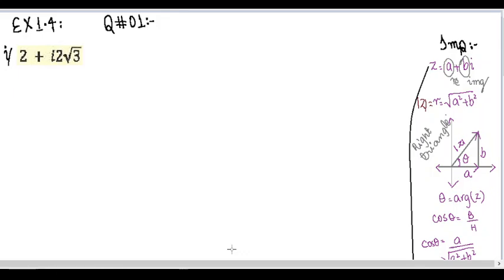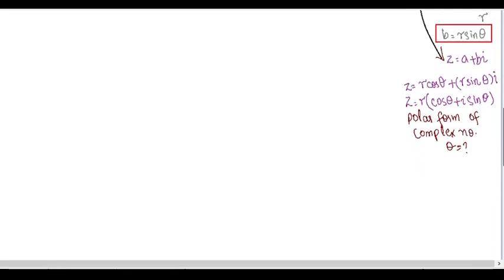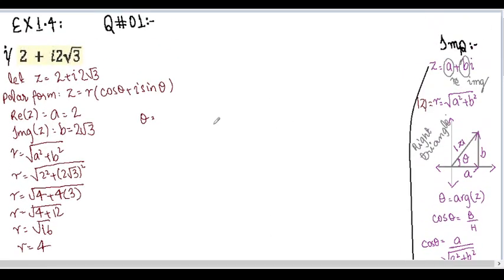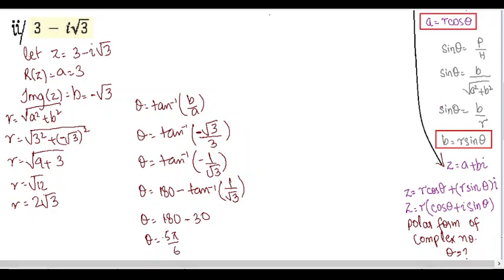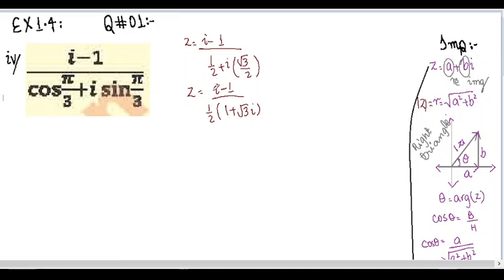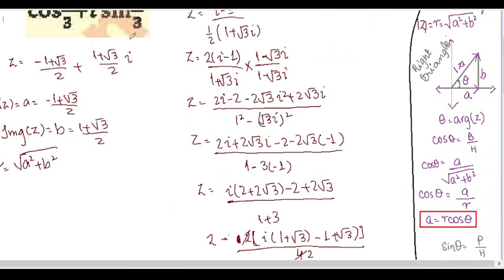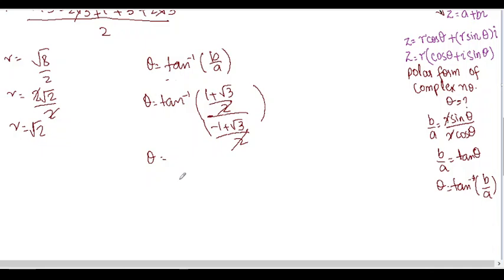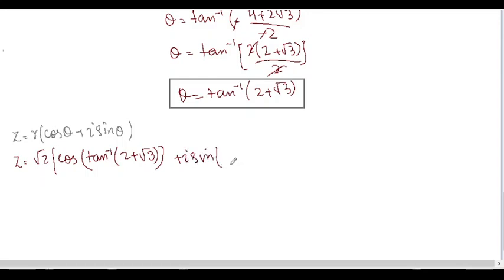Ex 1.4 Q1, HSSC Part 1, Maths Class 11 (NBF)